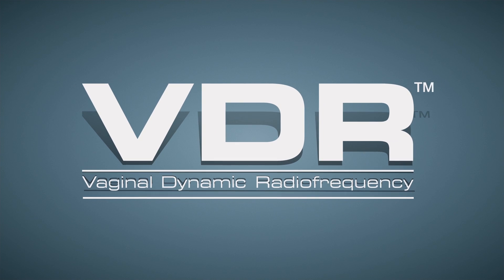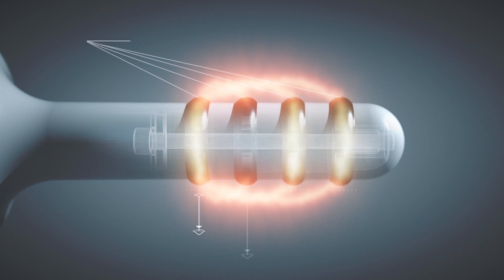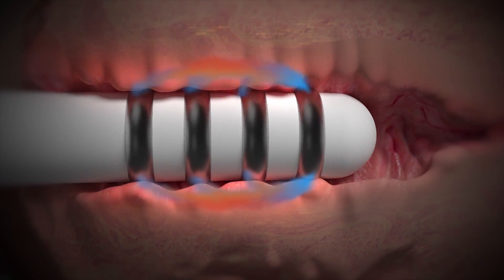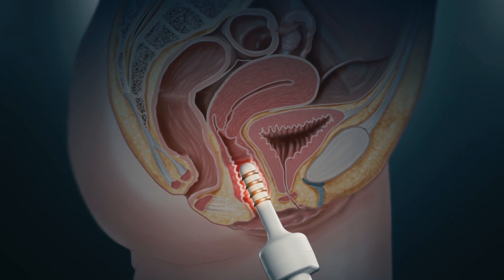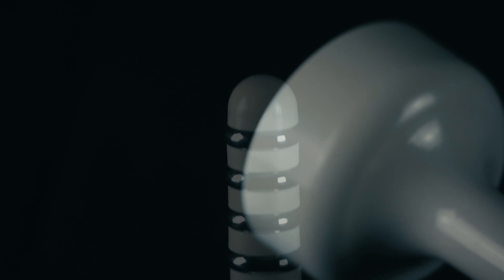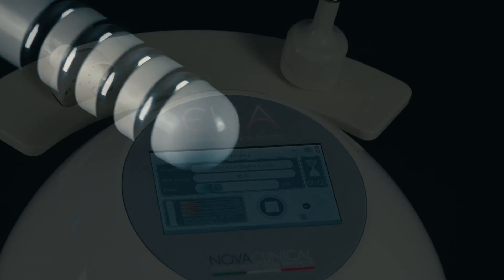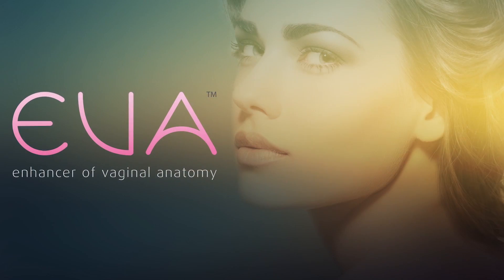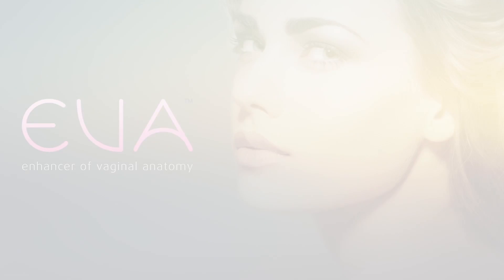EVA™ uses Vaginal Dynamic Radiofrequency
Introducing Vaginal Dynamic Radiofrequency.